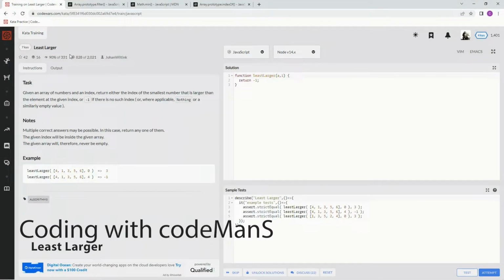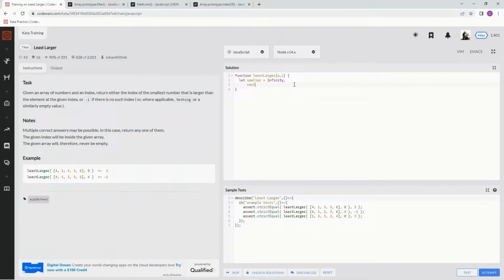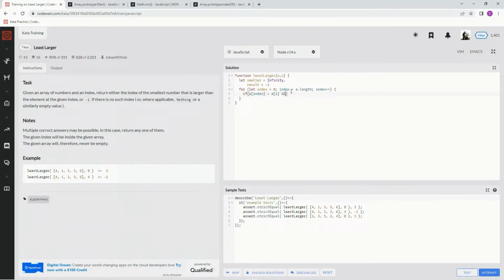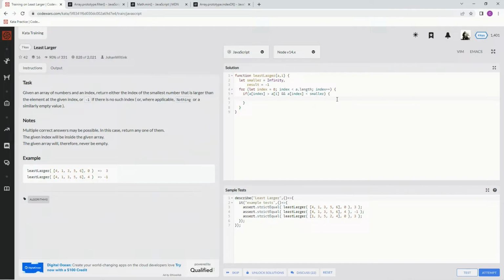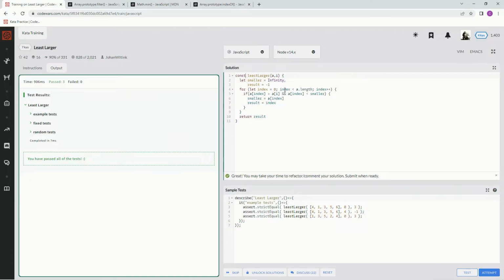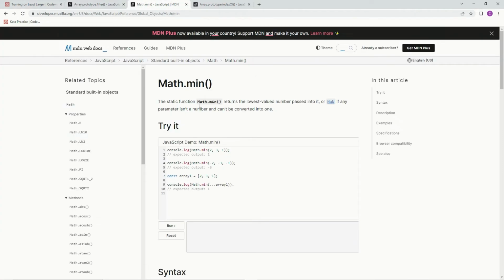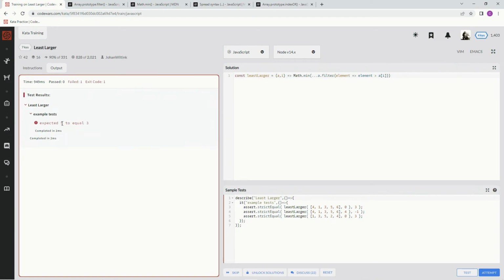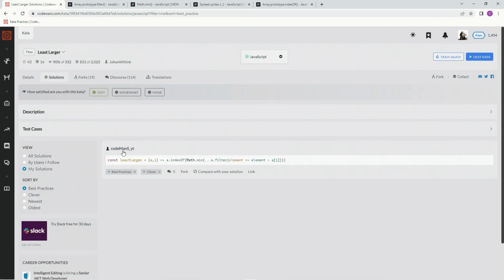Codewars 7 kyu Least Larger Javascript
finding the least larger with the filter() method, Math.min() and more